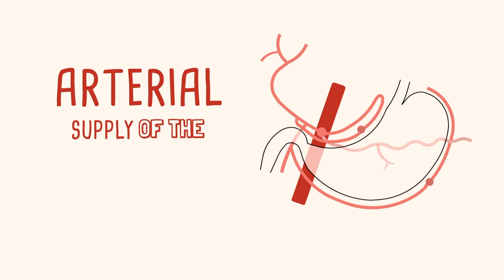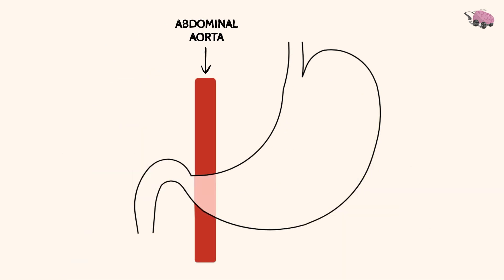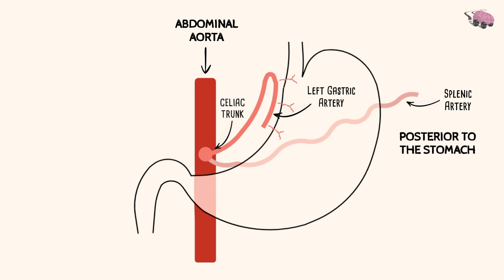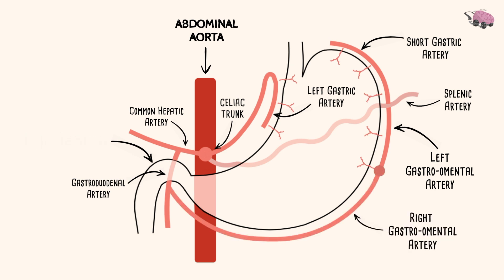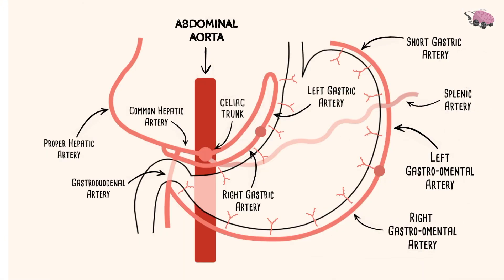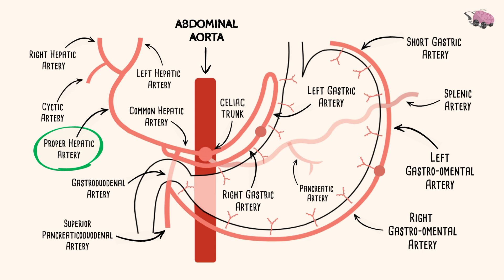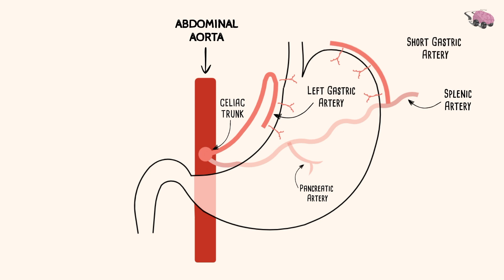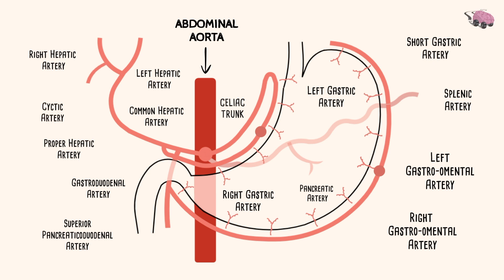Stomach Arterial Supply & pathways (NEW | EASY) - Anatomy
Stomach Arterial Supply - under 5 mins! ⁣Draw it & see how much you already know. (Timestamps below)

✅ Overview

The arteries of the stomach come from the celiac trunk and its branches. Anastomoses form along the lesser curvature by the right and left gastric arteries and along the greater curvature by the right and left gastro-omental arteries.

Right gastric – branch of the common hepatic artery, which arises from the celiac trunk.
Left gastric – arises directly from the coeliac trunk.
Right gastro-omental – terminal branch of the gastroduodenal artery, which arises from the common hepatic artery.
Left gastro-omental – branch of the splenic artery, which arises from the celiac trunk. Pathways made easy!

Just sit back and watch it a couple of times, and please share with your fellow classmates! DON'T STRESS, we got your back! ⁣
Timestamps
0:00 - What will we learn?
0:19 - Drawing the Stomach
0:32 - Celiac Trunk & branches
1:22 - Emerging branches
1:53 - Relevant arteries
2:33 - Recap
3:27 - Follow on IG & Subscribe!

Consider donating help us keep producing content! Visit our link and scroll to the bottom!

Thank you & we really appreciate YOU! Looking forward to chatting with you in the comments ⤵️